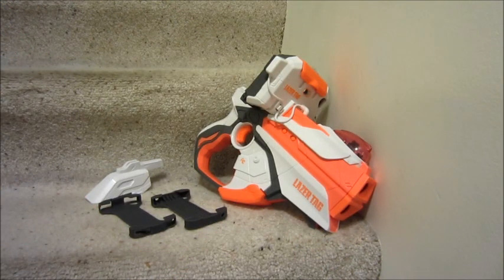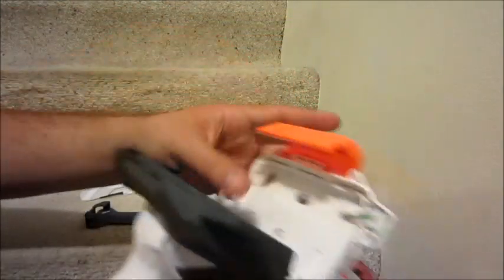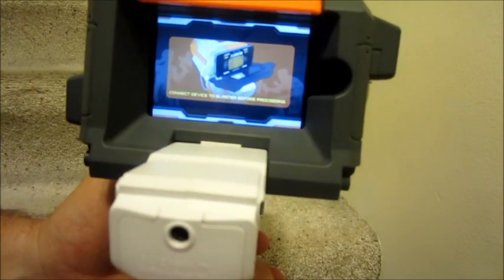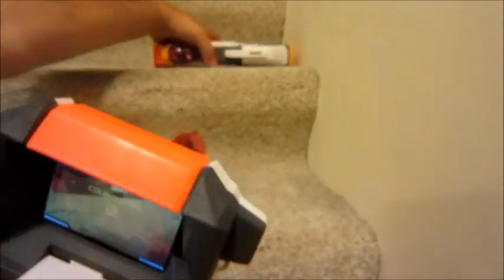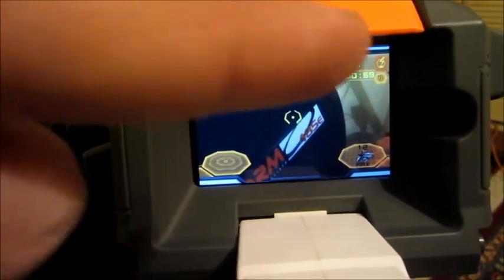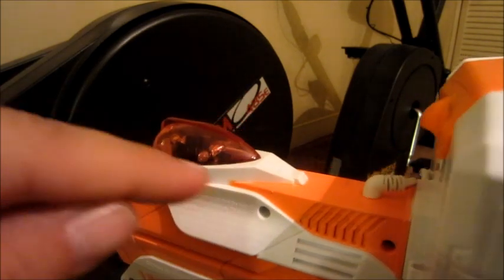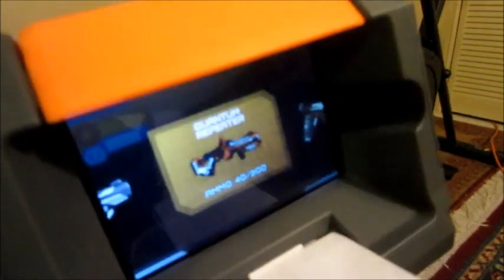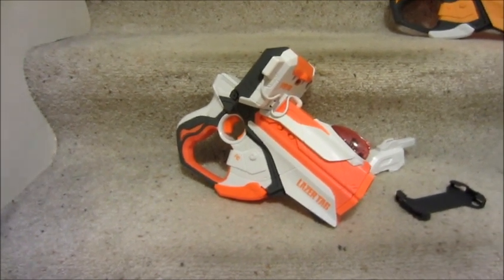Lazer Tag Augmented Reality: iOS Review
The Lazer Tag Augmented Reality system (LTAR) has managed to pair the ever-popular world of Apps with their laser tag line.  On the record, the LTAR was in development long before the AppBlaster stuff started to come out.  This video review will show you how the LTAR can utilize an iPod Touch (or an iPhone) as a Heads Up Display for games.